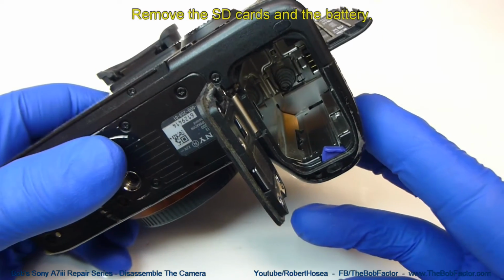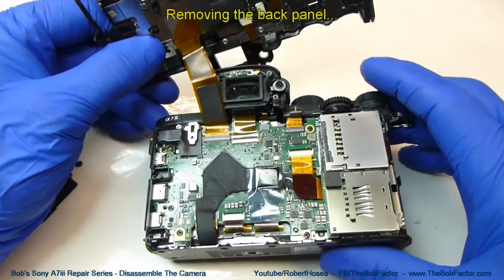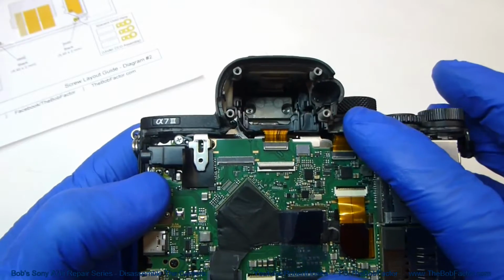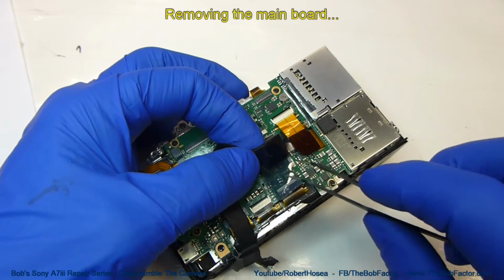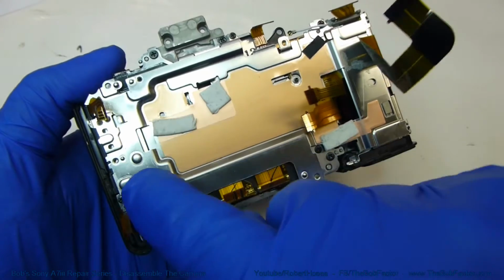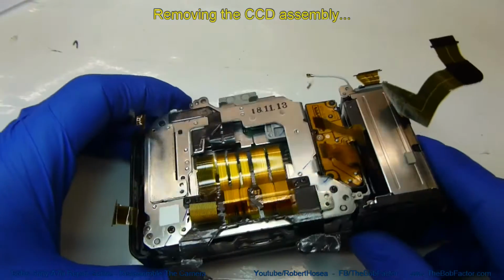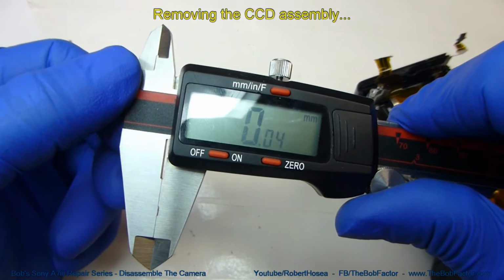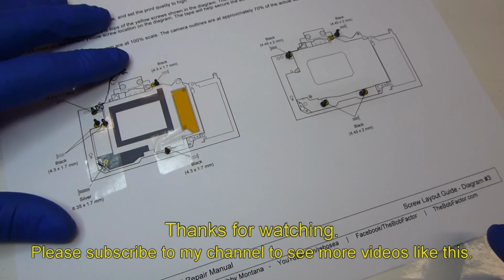Sony A7iii Repair Series - Disassembling The Camera For Shutter Or Main Board Replacement, etc.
The links for my screw layout diagrams and the links to the other videos are listed below the description. (Click "Show More" to see them)

Repair your Sony A7iii camera.
This is part of a multi-video series showing you how to work on and repair a Sony A7iii camera. This video will show you how to completely disassemble the camera so that you can replace the shutter, the main board, or other components.

You can download the screw layout diagrams that are used in this video series with these links: